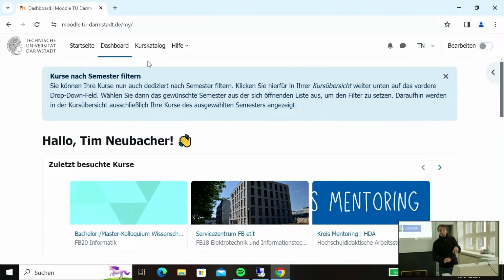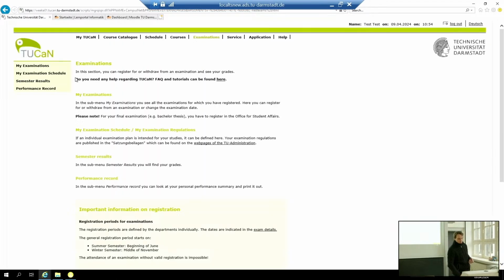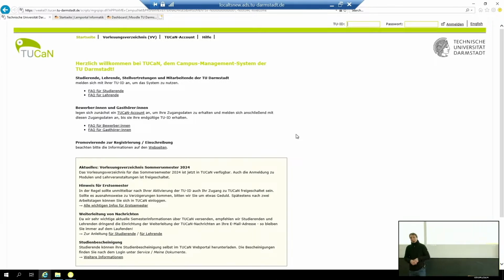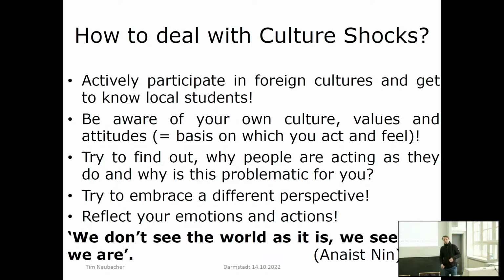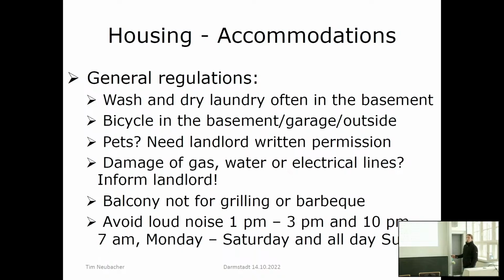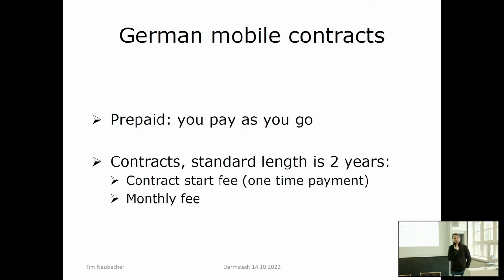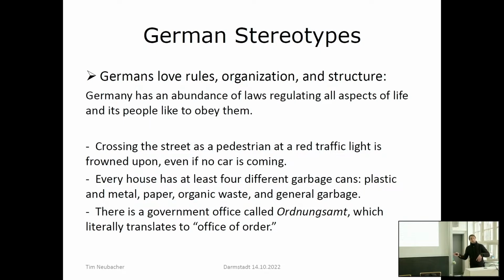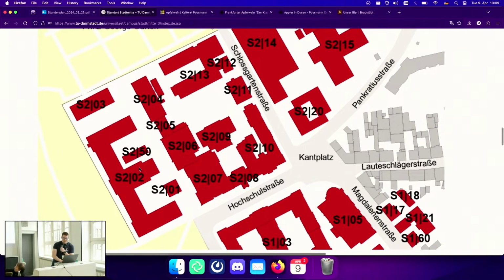Master Summerophase 2024 Moodle, Tucan and the Intercultural Talk- Tuesday